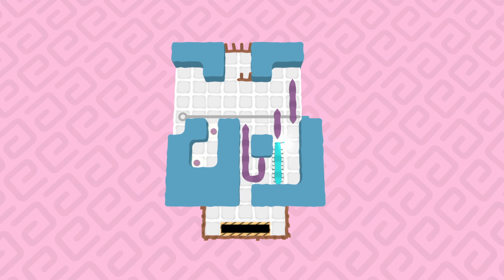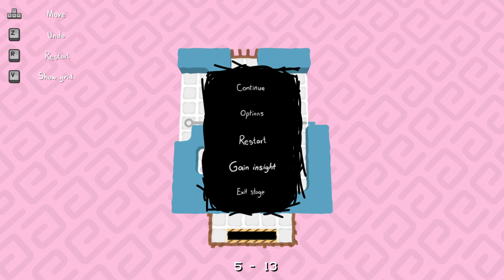Where are these wires trying to roll to? | Can of Wormholes 22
Push, slice, ingest, flip, and squish worms in this puzzle game in which you play as a little sentient tin can. Inspired by Stephen's Sausage Roll and with some meta progression in the ilk of Baba Is You, Can of Wormholes has gripped me and my attention in a big way.

A code for the game was kindly provided to me by the developer.

Puzzle Train Cosmic Express Game Letsplay Railbound Can of Wormholes Stephen's Sausage Roll

00:00 Intro
00:59 Fence Fighting (5-13)
06:30 Overworld Wiggling
10:14 A New Turn (5-5)
11:31 Wire Work
24:36 Precise Wires
30:55 Outro